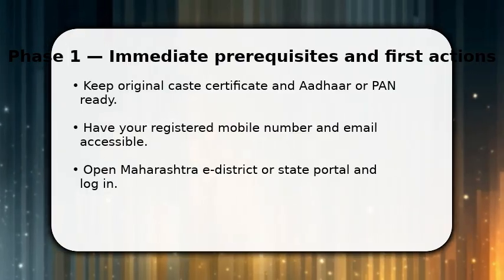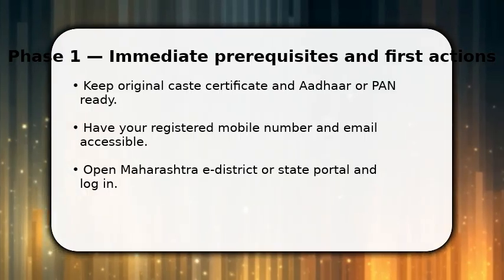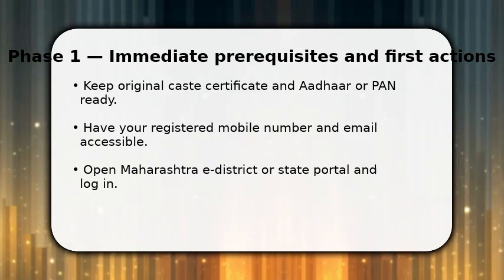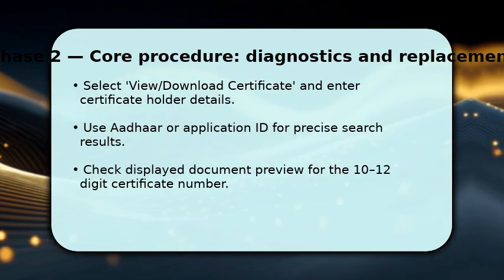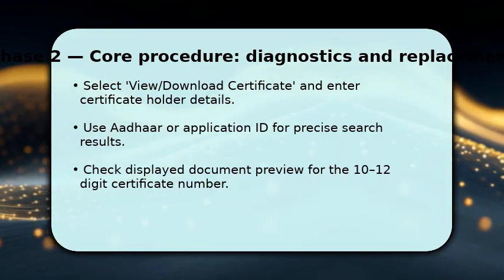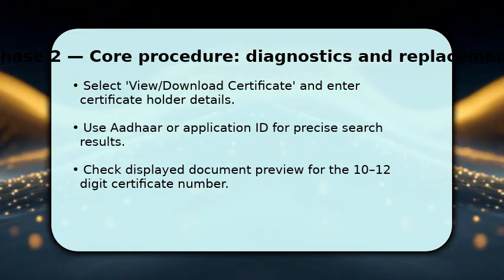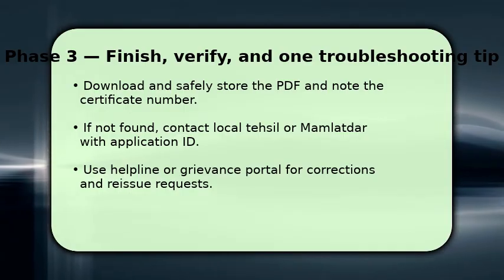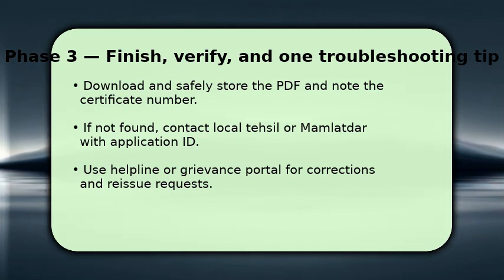How to Find Caste Certificate Number Maharashtra (easy Method)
How to Find Caste Certificate Number Maharashtra (easy Method) | 🔒 Surfshark VPN Deal — Stay private and secure. $1.99/mo + 3 Months Free ▸

Discover the straightforward method to locate your caste certificate number in Maharasthyra with our step-by-step guide. Navigate through official channels and understand how this important document can be accessed easily for various purposes.

Find Caste Certificate Number, Maharashtra Official Process, Caste Documentation Accessibility, Step by Step Guide to Maharasthrian Casteshipment, How to Obtain Your Caste ID, Accessing Government Records in India, Understanding Indian Census Data, Social Identity Verification for Employment and Services, Maharashtra Caste Certificate Number Retrieval Methods